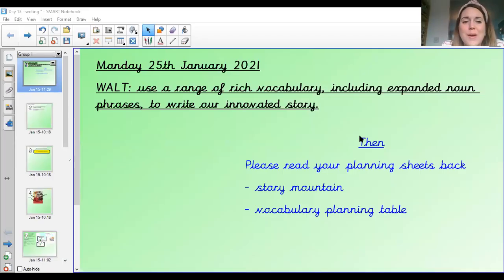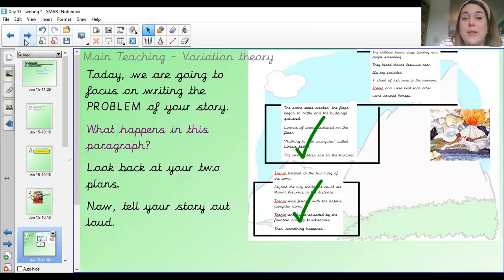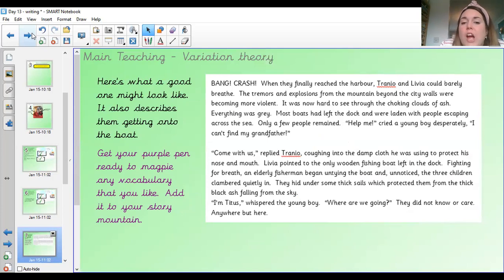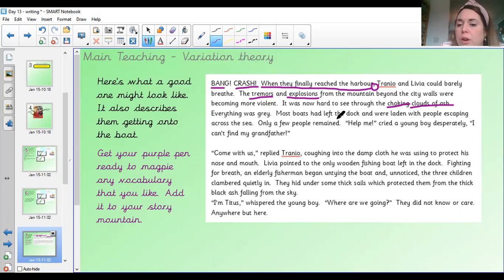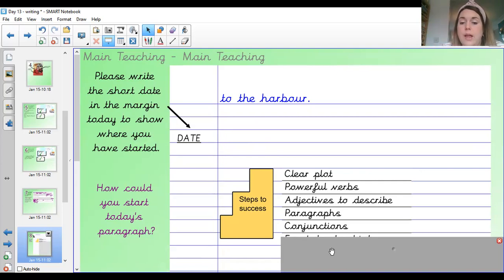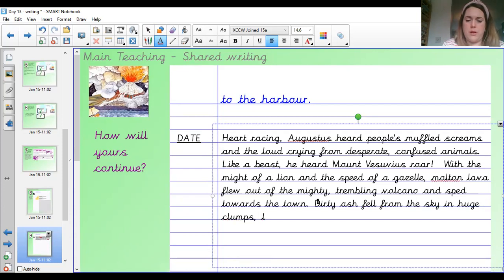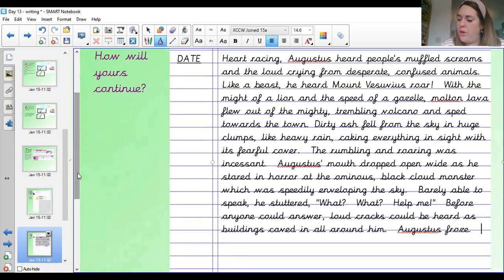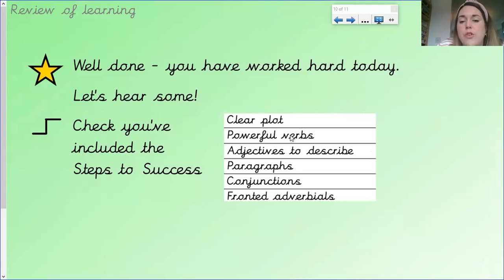25.01.21-Year 4- WALT use a range of rich vocabulary to write our innovated story